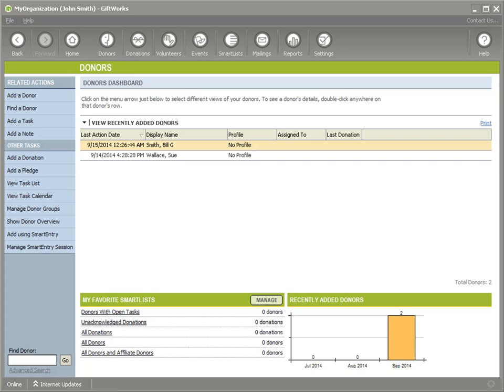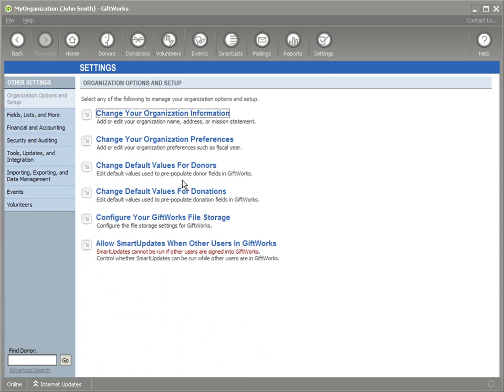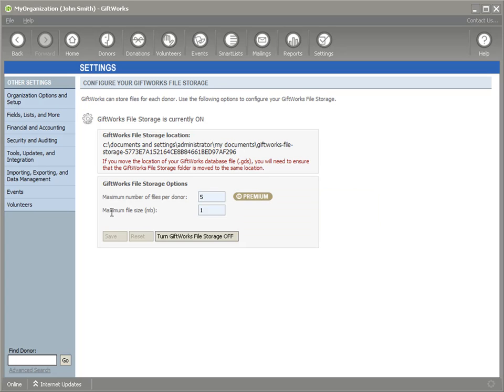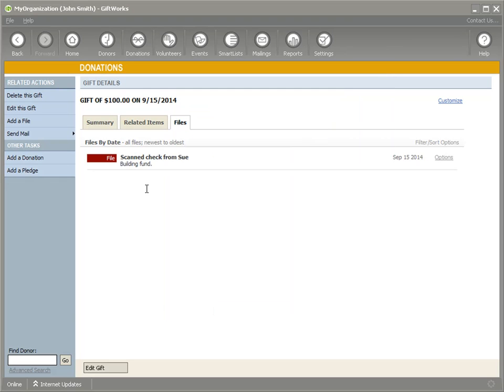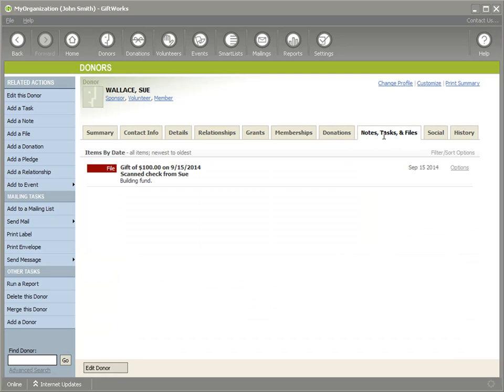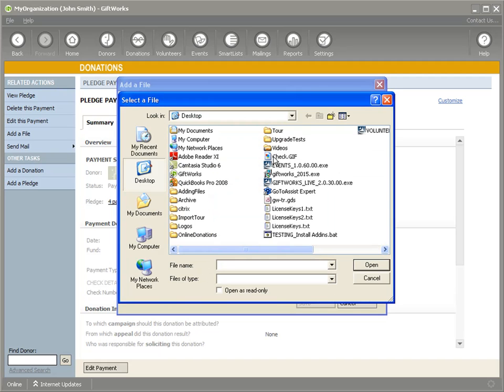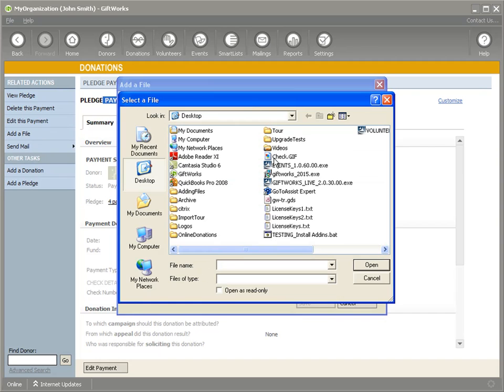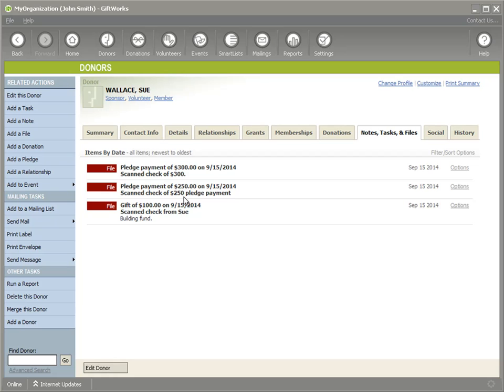Adding Files to Donations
This video shows you how to add files to your donations (gifts and pledge payments).  This feature was introduced in GiftWorks 2015.